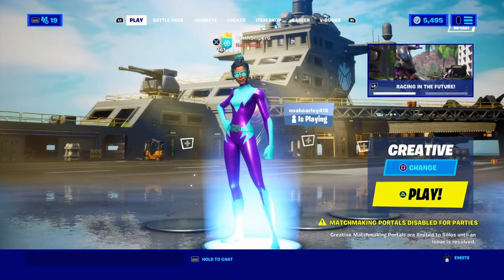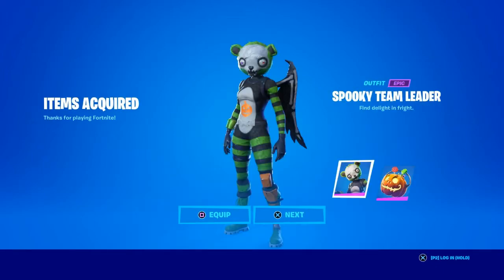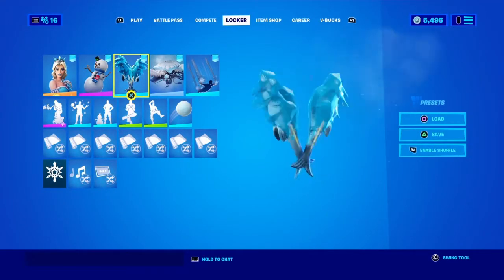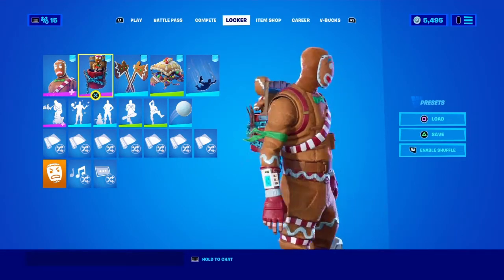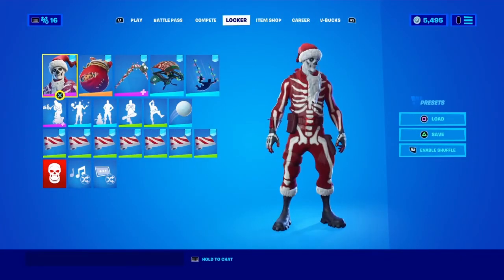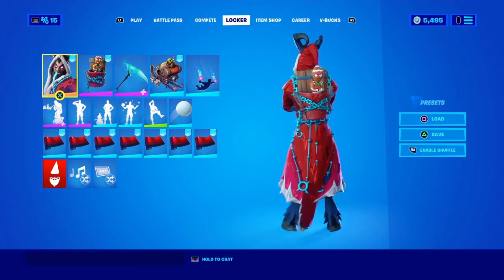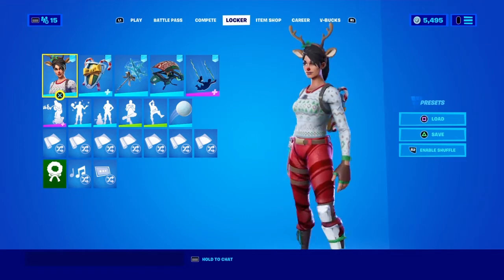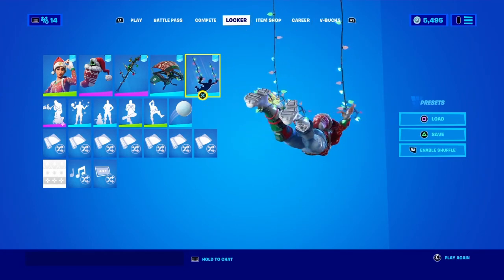Halloween 2020 purchases & Christmas Combos!!!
Jingle Bells Jingle Bells jingle all the way.